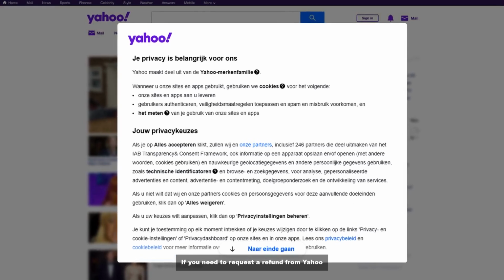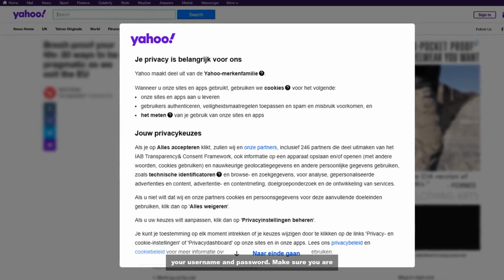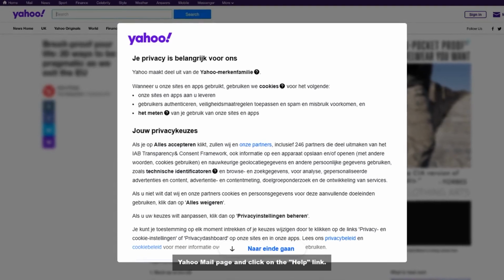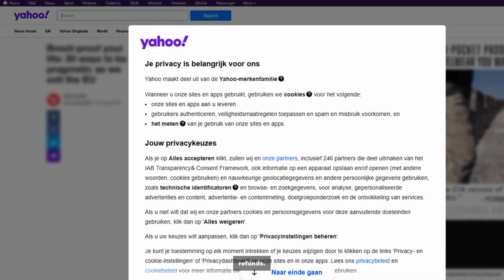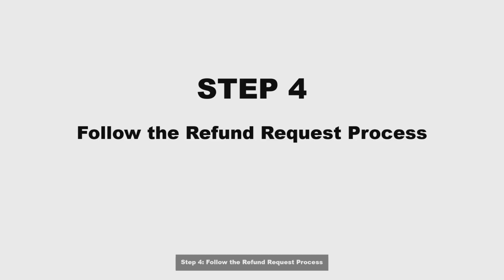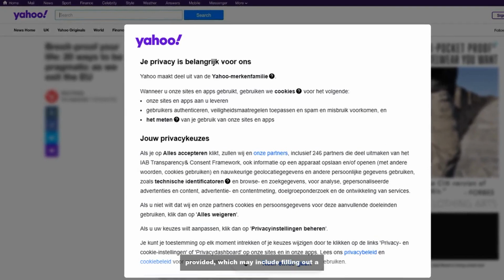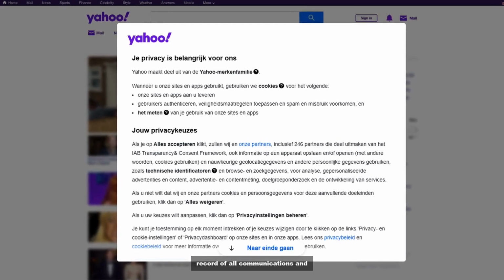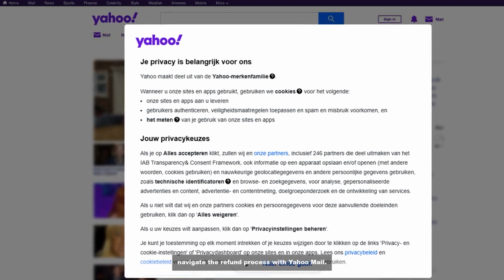How To Get A Refund From Yahoo Mail When A Payment Goes Through 2026 (EASY GUIDE)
In this video, we will guide you on how to get a refund from Yahoo Mail when a payment goes through 2026. Learn the easy steps to resolve payment issues and reclaim your money.